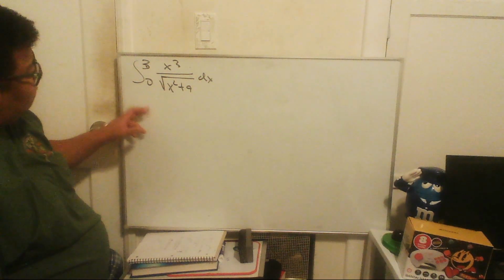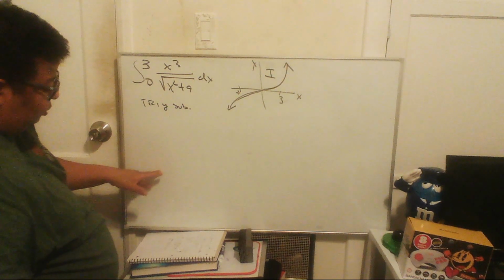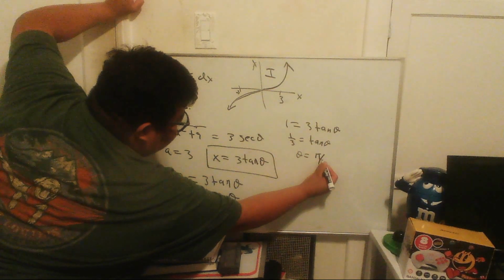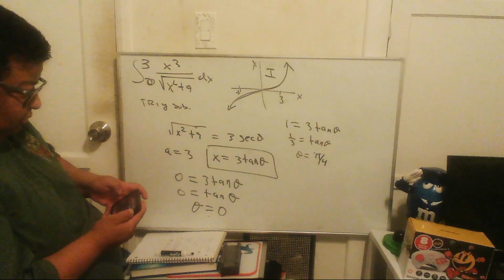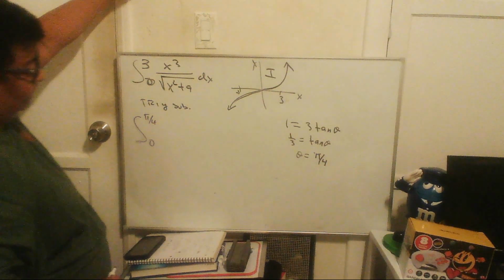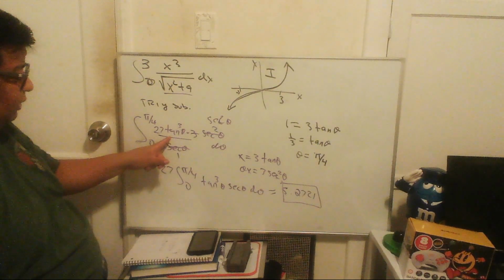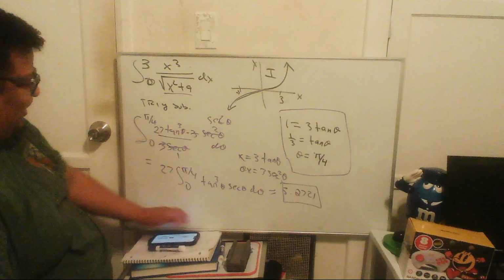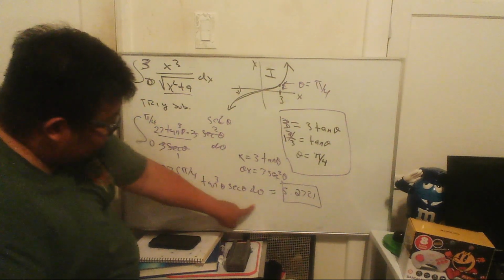Calculus - How to Change Limits of Integration When Using Trig Substitution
Sure, let's dive into how to change the limits of integration when using trigonometric substitution for the integral \(\int \frac{x^3}{\sqrt{x^2 + 9}} \, dx\).

### Step-by-Step Process:

1. **Identify the Trigonometric Substitution:**
   For the integral \(\int \frac{x^3}{\sqrt{x^2 + 9}} \, dx\), the substitution \(x = 3\tan(\theta)\) is appropriate because it simplifies the expression under the square root.

2. **Change of Variable:**
   Substitute \(x = 3\tan(\theta)\). Then, \(dx = 3\sec^2(\theta) \, d\theta\).

3. **Adjust the Integral:**
   Substitute \(x\) and \(dx\) into the integral:
   \int \frac{(3\tan(\theta))^3}{\sqrt{(3\tan(\theta))^2 + 9}} \cdot 3\sec^2(\theta) \, d\theta
   Simplify the expression:
   \int \frac{27\tan^3(\theta)}{\sqrt{9\tan^2(\theta) + 9}} \cdot 3\sec^2(\theta) \, d\theta
   = \int \frac{27\tan^3(\theta)}{3\sec(\theta)} \cdot 3\sec^2(\theta) \, d\theta

4. **Change the Limits of Integration:**
   If the original integral had limits from \(a\) to \(b\), you need to find the corresponding limits in terms of \(\theta\).

   - When \(x = a\), \(\theta_a = \arctan\left(\frac{a}{3}\right)\).
   - When \(x = b\), \(\theta_b = \arctan\left(\frac{b}{3}\right)\).

   Thus, the new limits of integration become \(\theta = \arctan\left(\frac{a}{3}\right)\) to \(\theta = \arctan\left(\frac{b}{3}\right)\).

5. **Integral in Terms of \(\theta\):**
   Rewrite the integral with the new limits:

### Conclusion:

By following these steps, you can successfully change the limits of integration when using trigonometric substitution. This process ensures that the integral is correctly transformed and can be evaluated within the new limits.